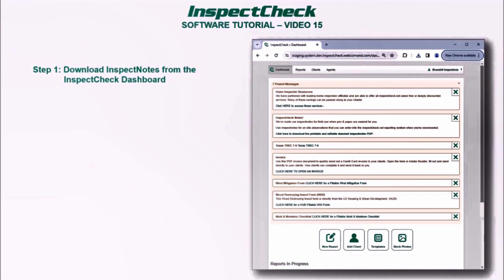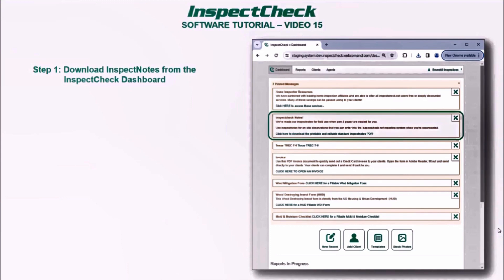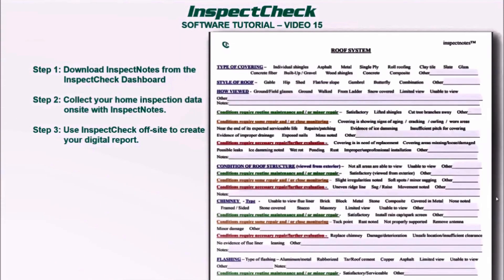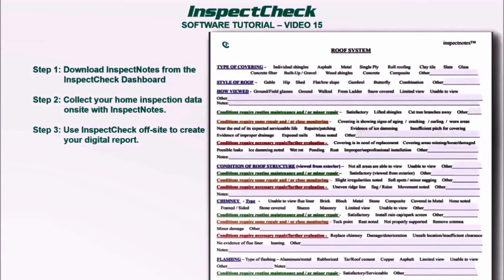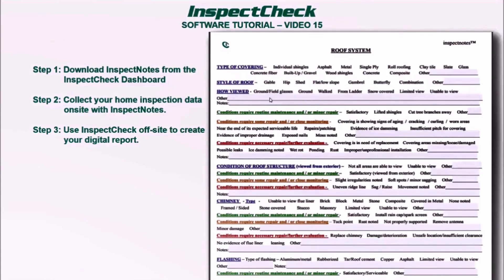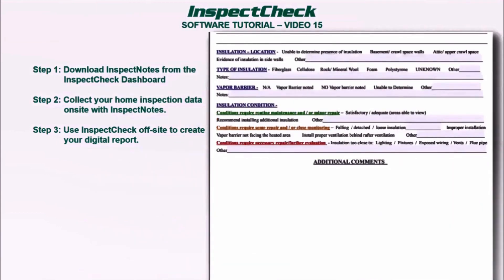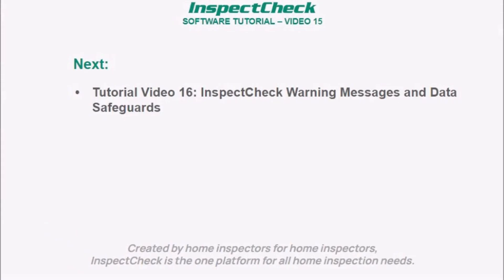Tutorial 15: InspectNotes - An Old-School Approach To Data Collection